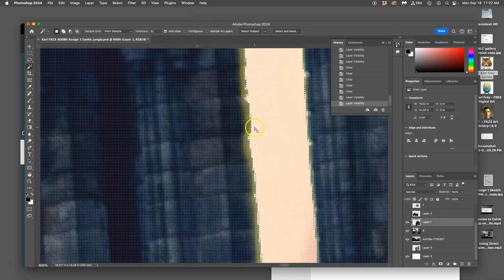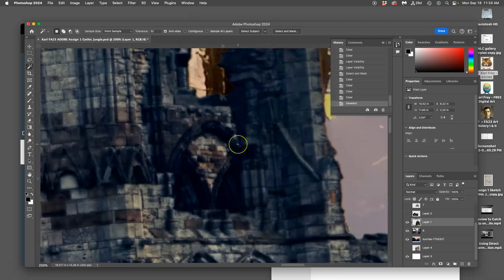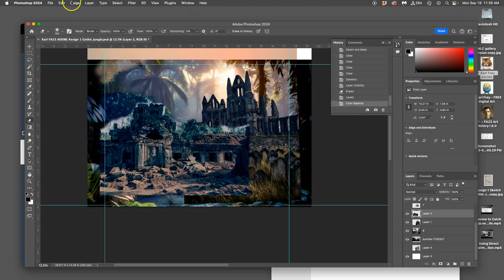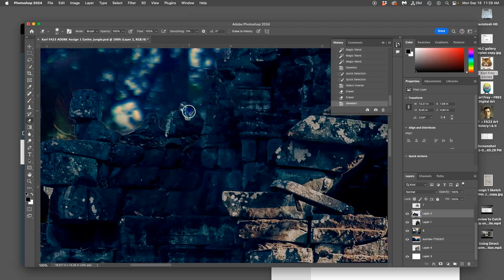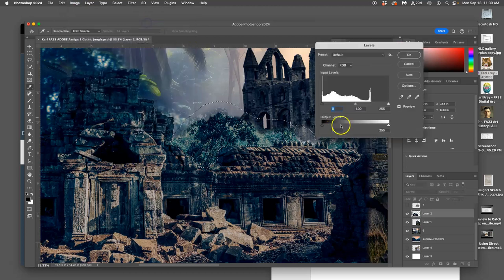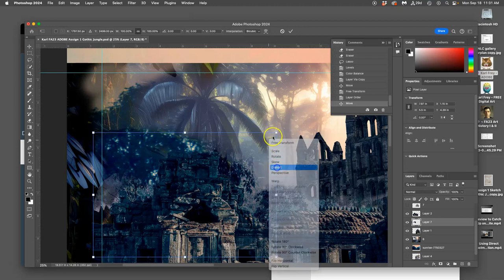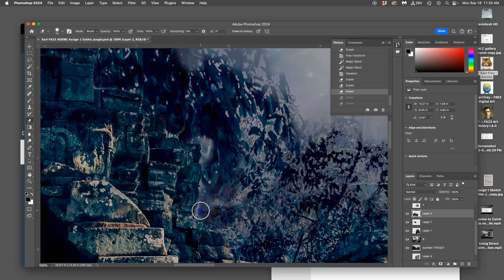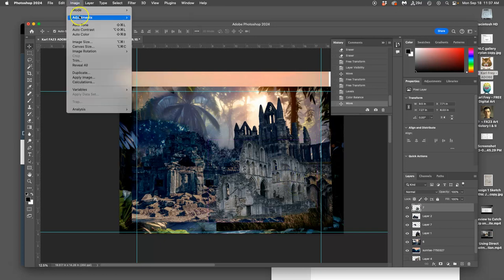9 Using the Magic Wand Contiguous to Select and Using Refine and Select to Feather